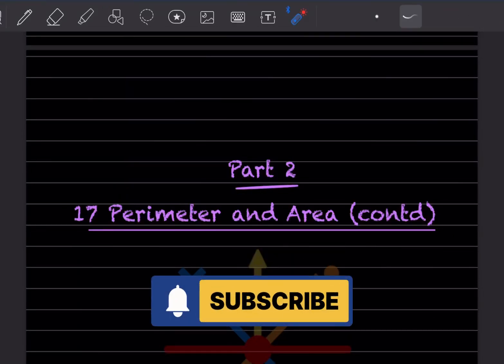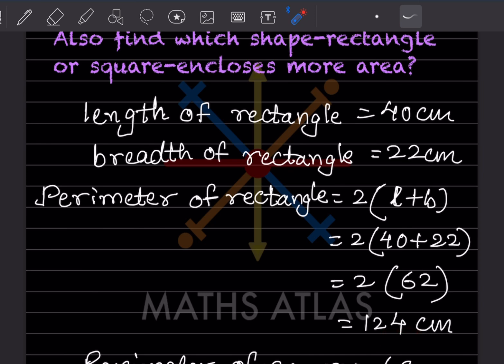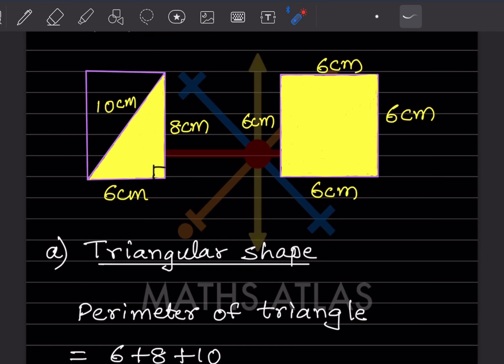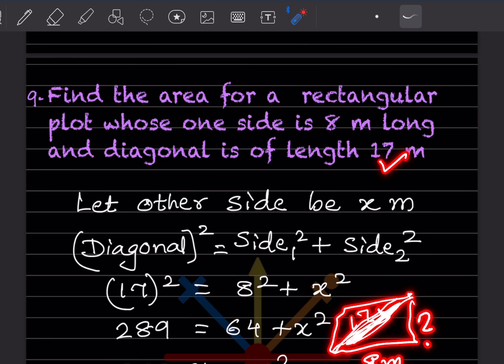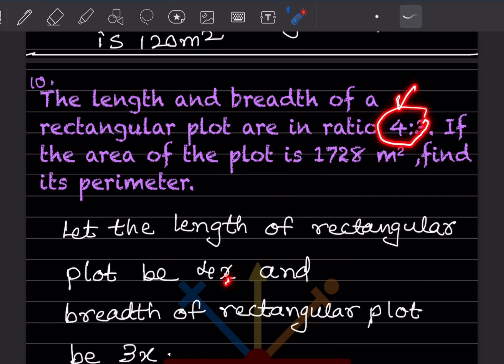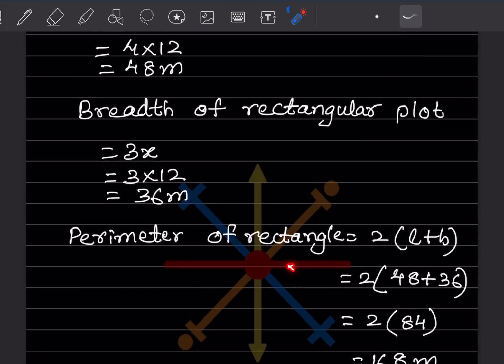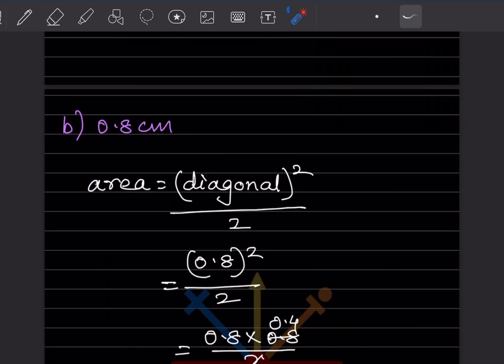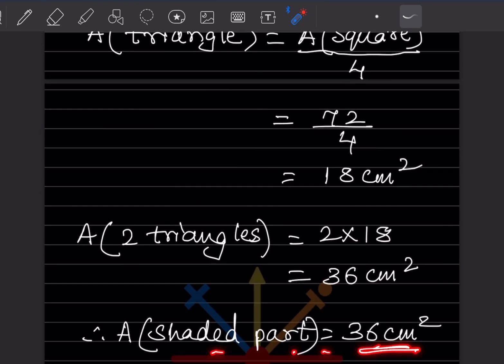FRANK ICSE Class 7 Maths | Ch 17 Perimeter & Area (Part 2) | Diagonal, Ratio & Shaded Area Problems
"Welcome to the Maths Atlas! This is the essential Part 2 of Exercise 17.1 for FRANK ICSE Class 7. We're focusing on the toughest questions in this chapter, specifically problems that use the Pythagoras theorem for diagonals, ratio methods, and finding the area of shaded parts. If you struggled with these, you're in the right place! Let's dive straight into the first problem."

This video covers the remaining and most challenging problems from Exercise 17.1 of the FRANK ICSE Class 7 Mathematics textbook. We provide clear, step-by-step solutions for complex questions involving different shapes and given ratios.